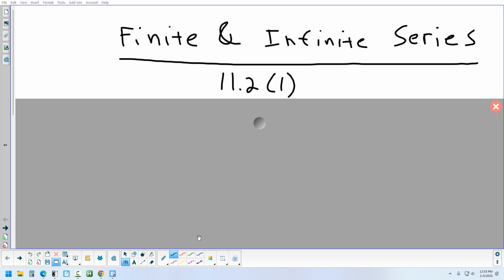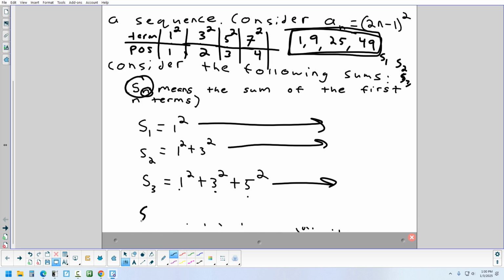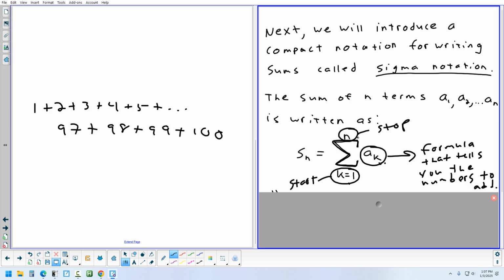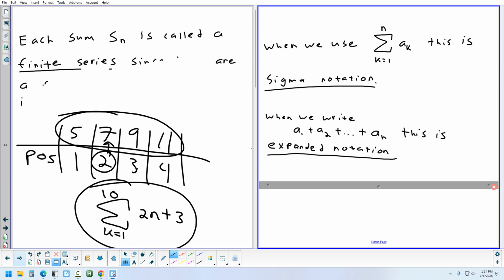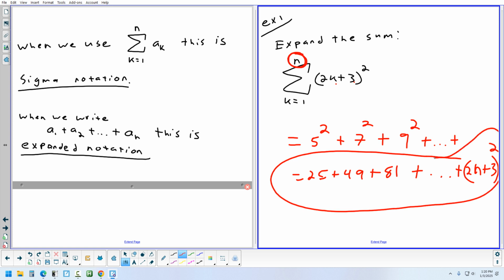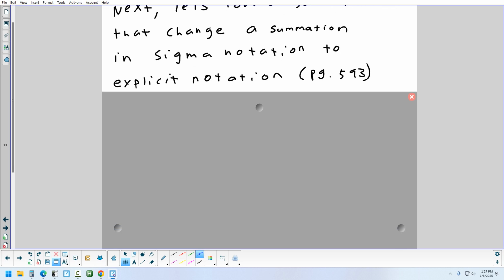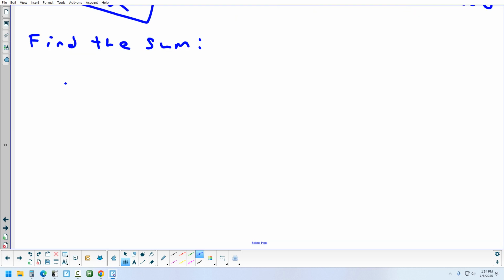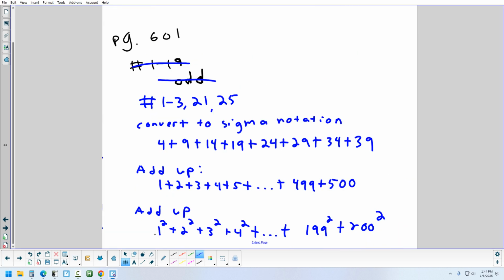11.2 Series 1-3-25